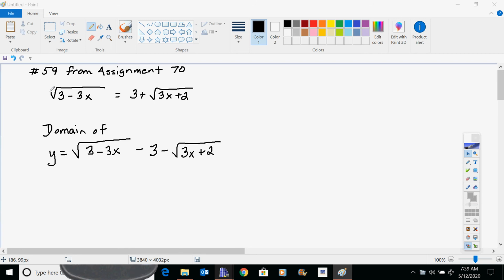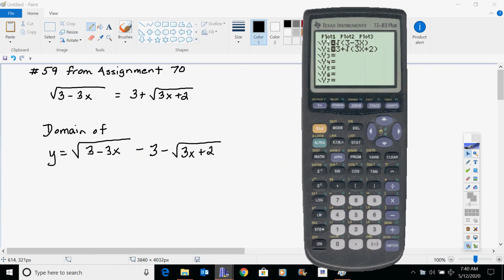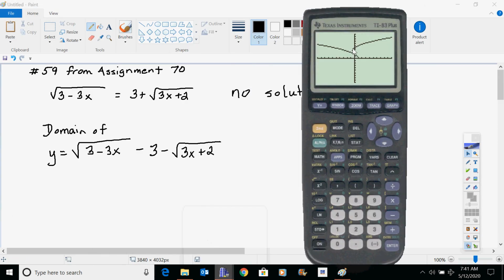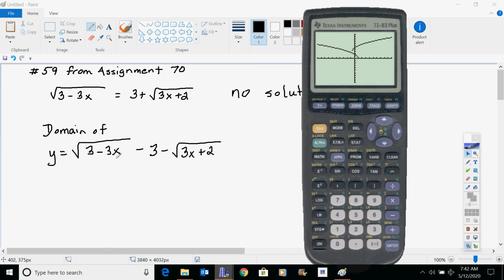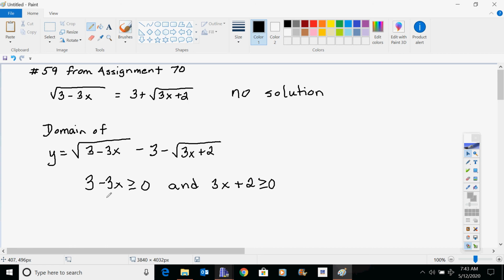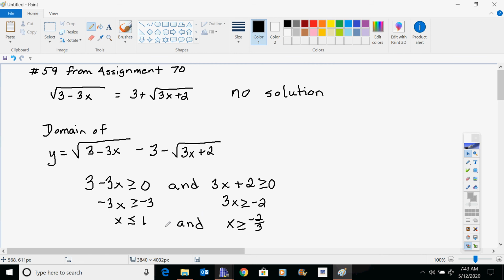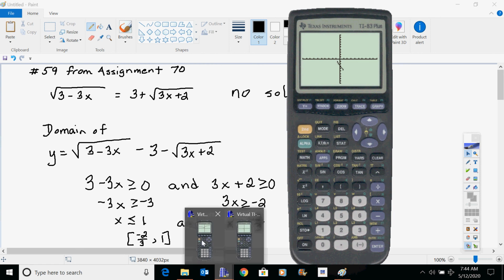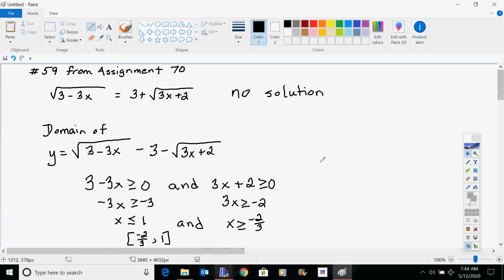8 6 Answer to Student Question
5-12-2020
Use of Graphing Calculator to solve and finding the domain of a function.